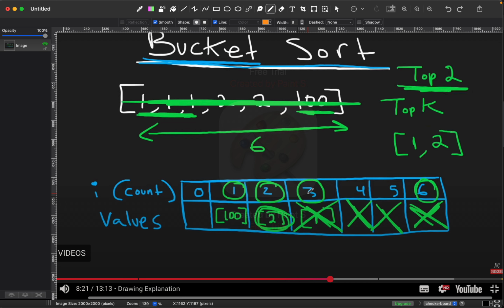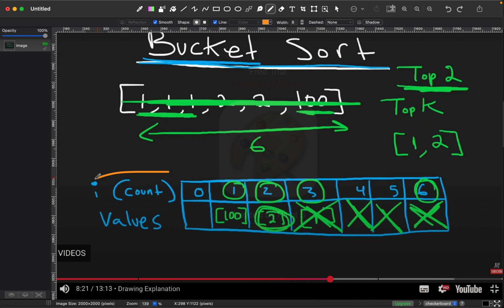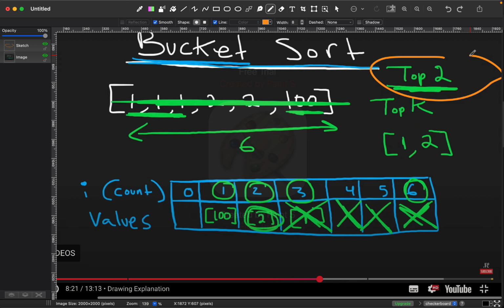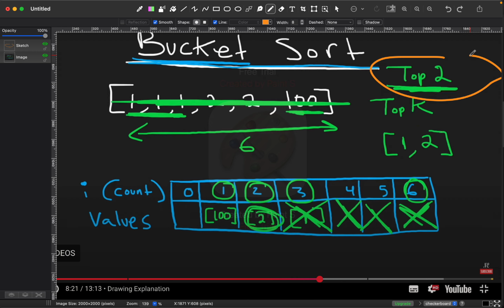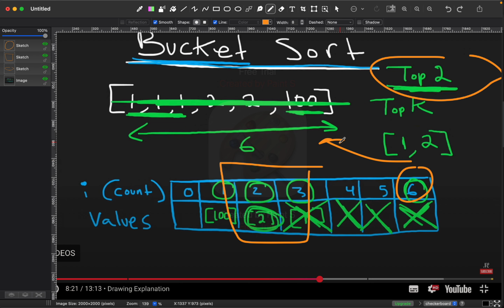Leetcode 347 Top K Frequent Elements